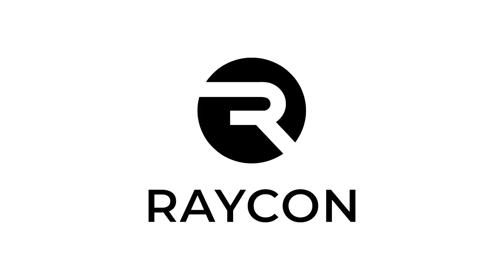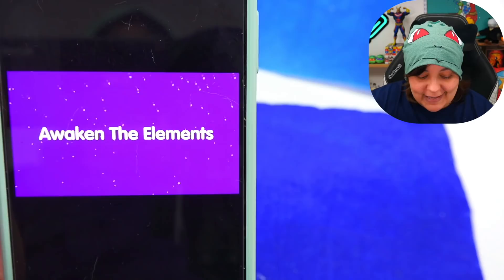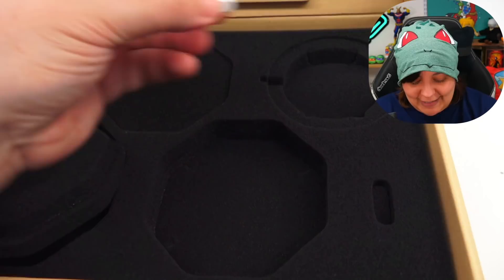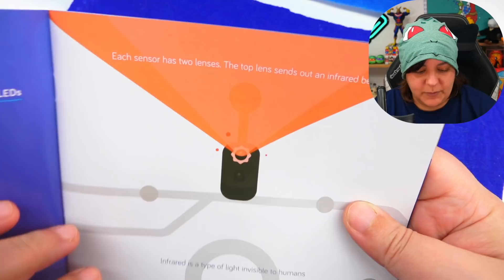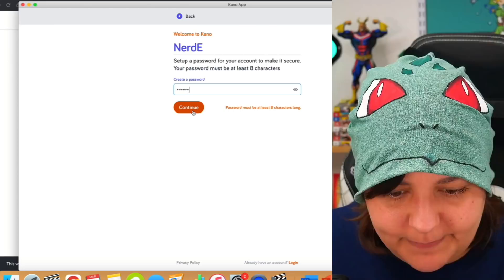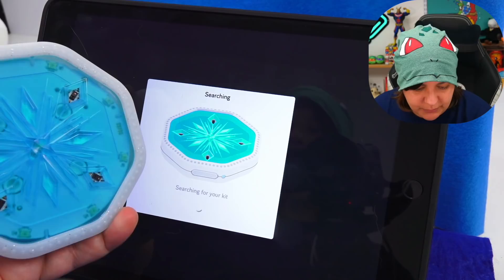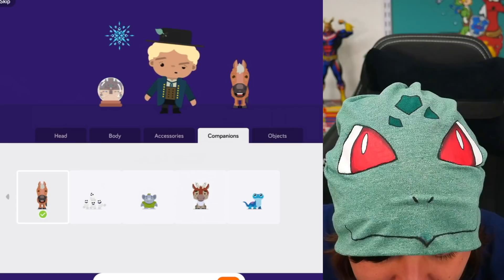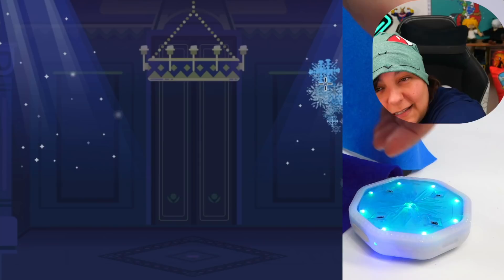Why Disney!? Cash or Trash? Testing Frozen 2 Coding Kit Kano